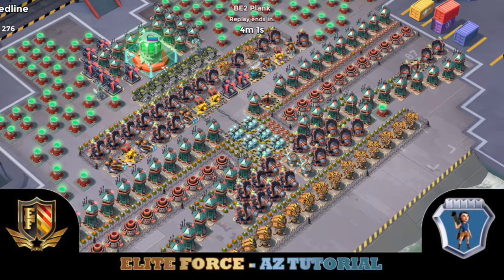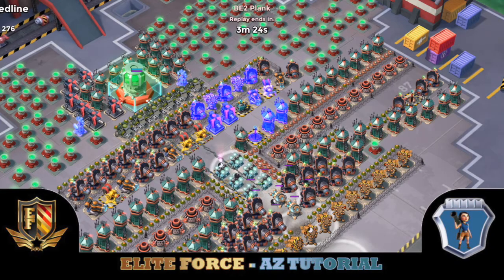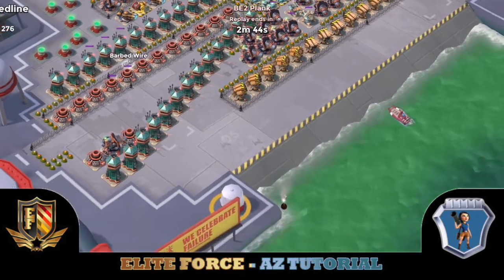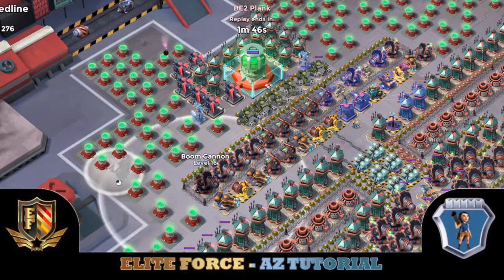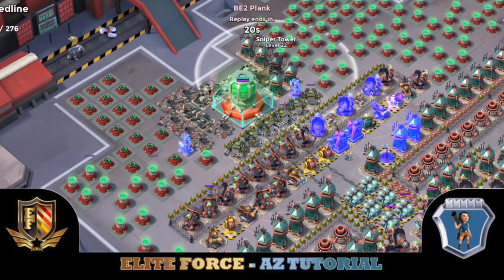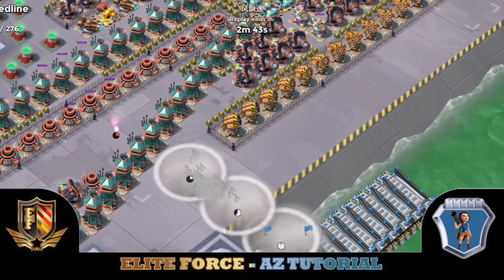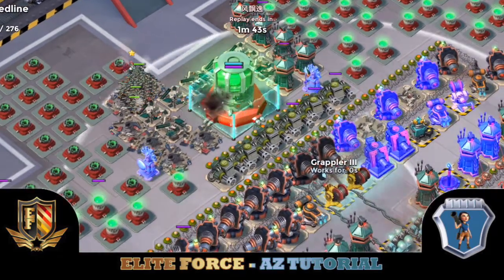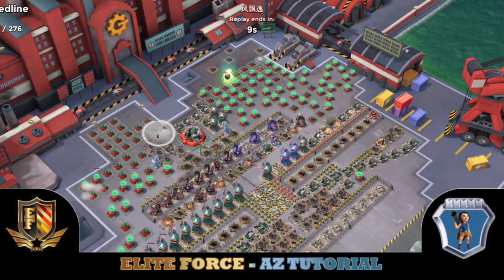Redline in 2 with Commentary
Redline in 2 hits? These hits were done in EF10 by Plank and Billy just showing how overpowered these tribe are.